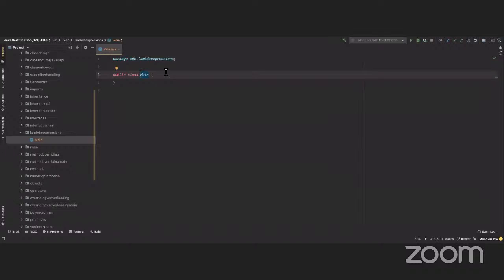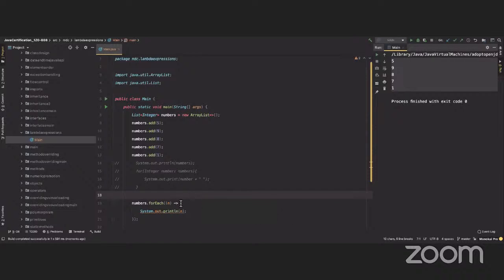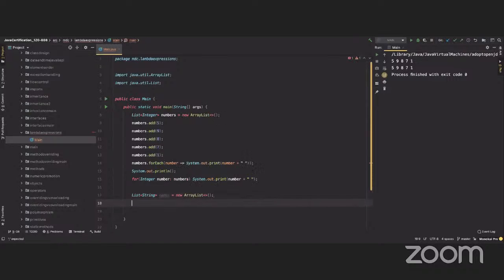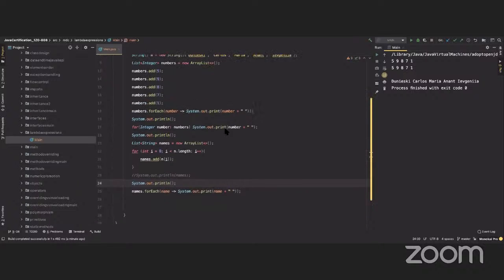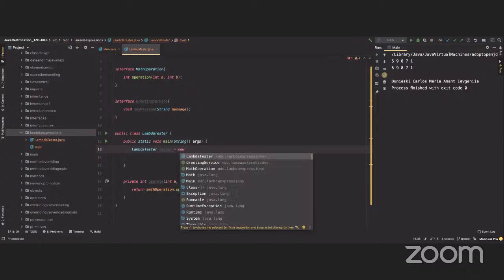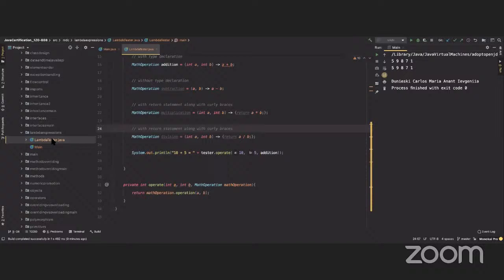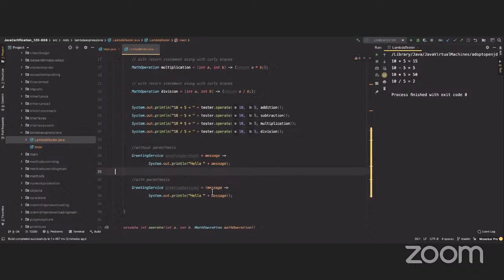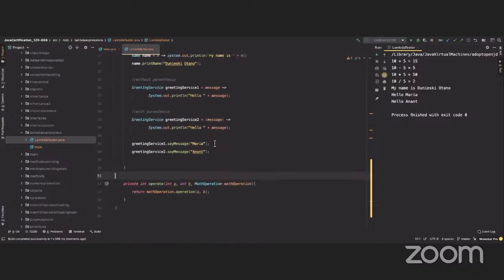Oracle Certified Java Programmer 1Z0-808: Lambda Expressions